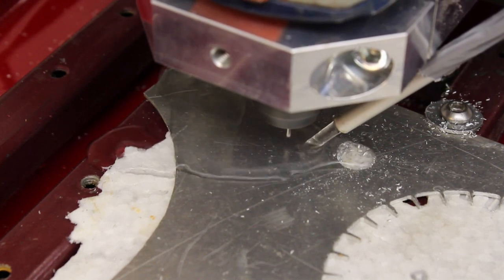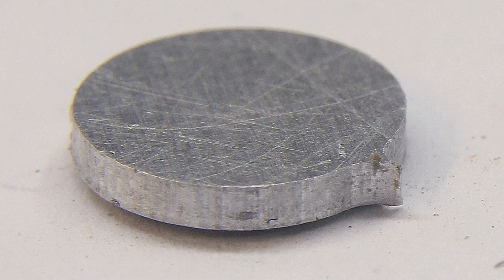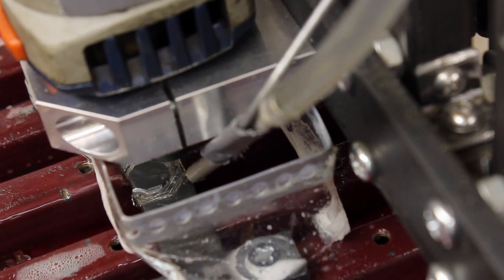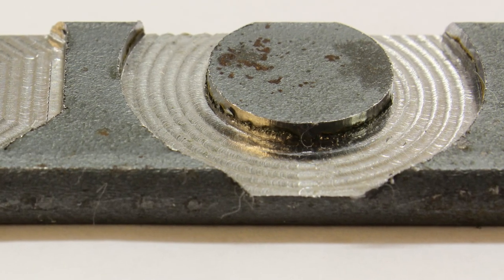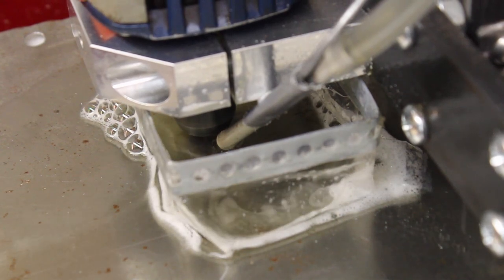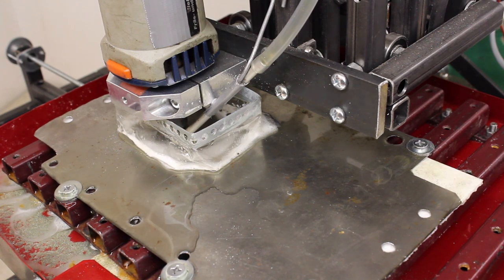CNC v3.2 - coolant install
Table Of Content:
00:05 Introduction
00:15 Installing the bowl
02:37 Cutting 0.8mm aluminum
03:16 Cutting plastics
05:12 Cutting fluid
05:29 Machining iron
06:47 Machining aluminum
07:12 Cutting 0.75mm steel plate